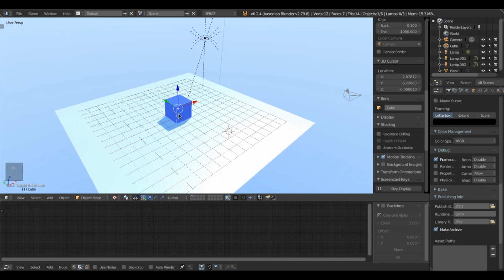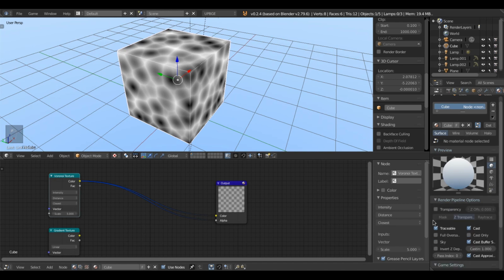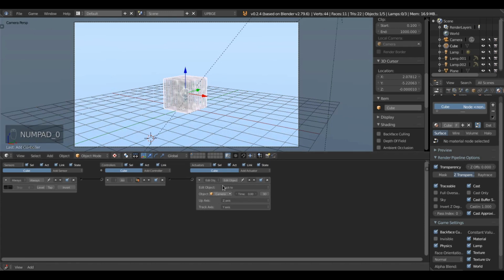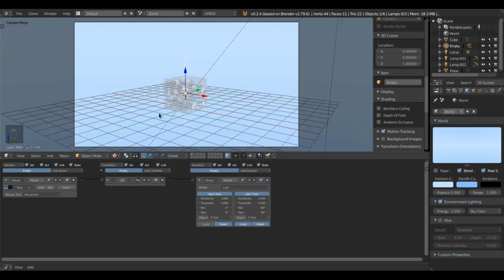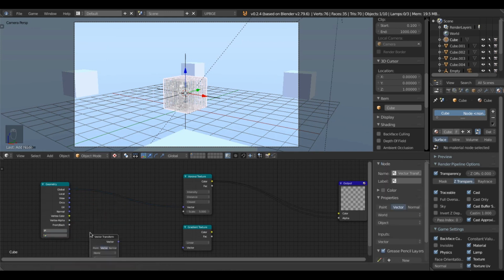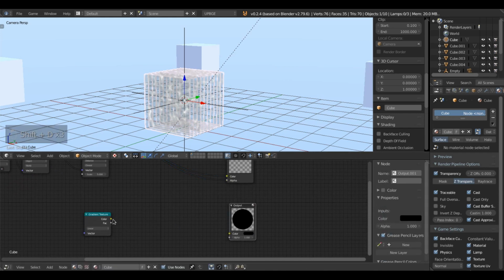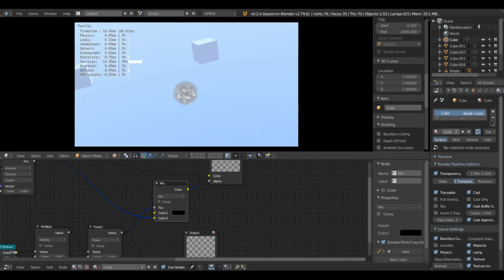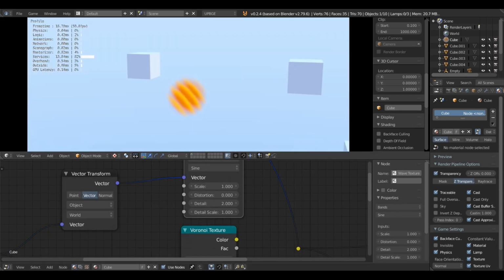UPBGE Tutorial: Volumetric billboarding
My first in a series of blender game engine tutorials exploring various VFX methods that are possible in the Blender game engine, I highly recommend switching to UPBGE as it is still in active development and and bugs encountered can be reported and fixed by the development team whereas the blender foundation no longer supports the BGE codebase.